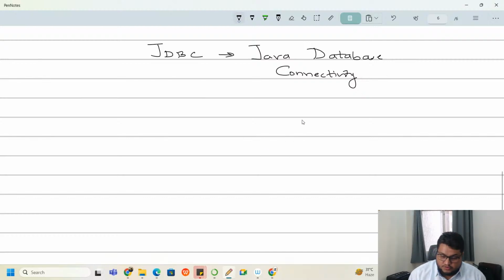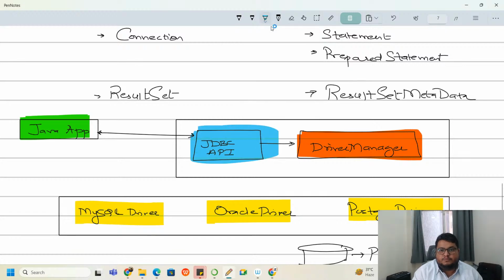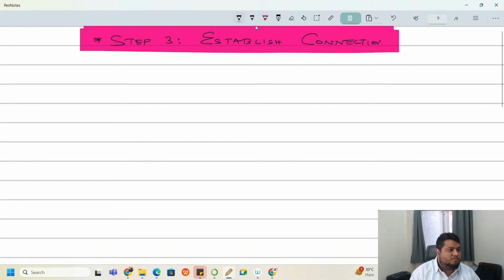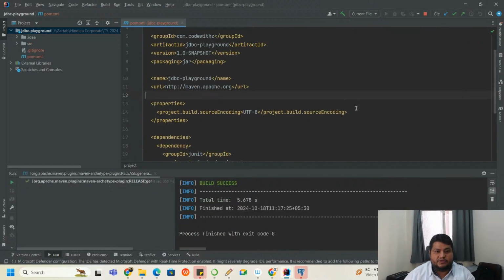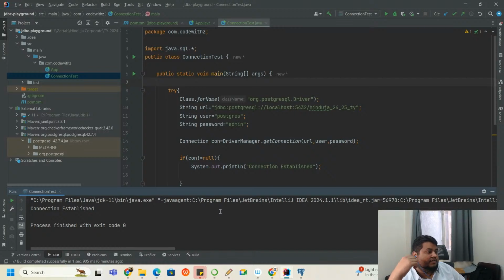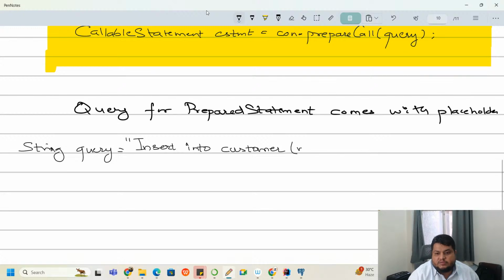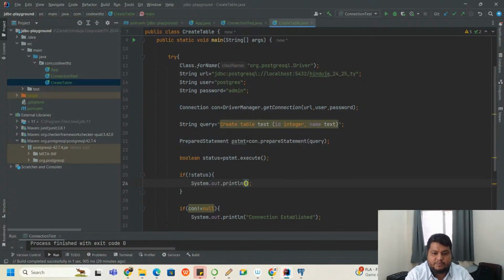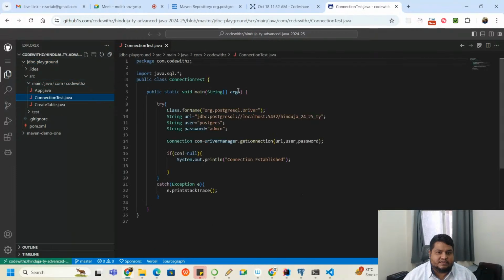Advanced Java - Session 2: JDBC